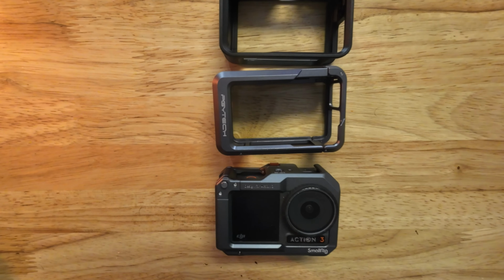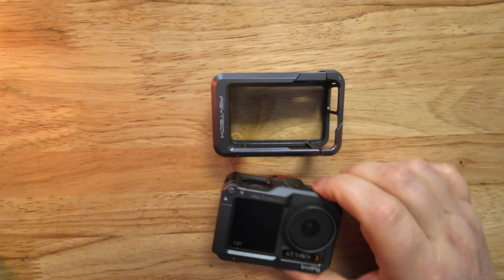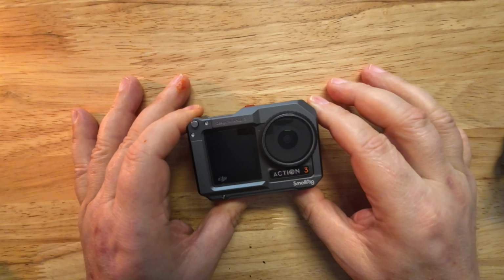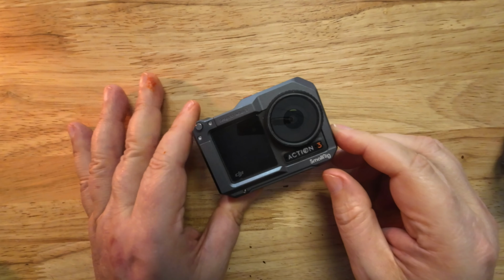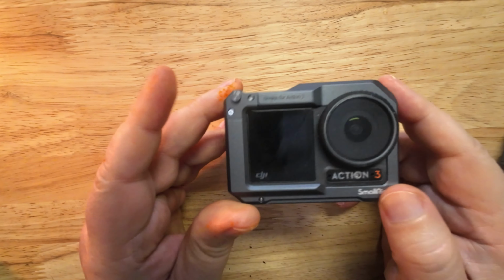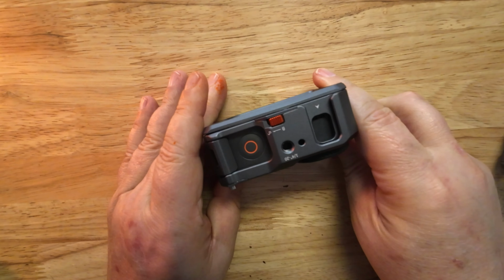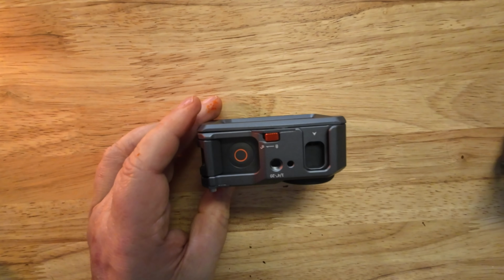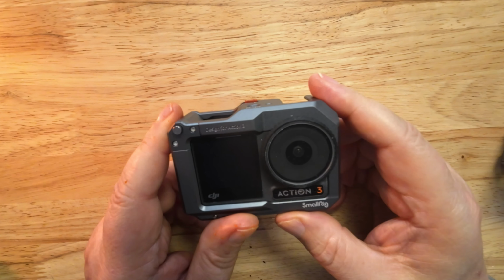Best Case To Use With DJI OSMO Action 3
The best cage to use with your DJI OSMO Action 3. There is only 1 all the rest have flaws in them.

Pick yourself up the best cage

►Main Camera (Amazon)
►Wireless Microphone (Amazon)
►Metal Cage [Amazon]
►Connect Mic [Amazon]
►90 degree connect for usb [Amazon]
►Light [Amazon]
► Cold Shoe (Amazon)